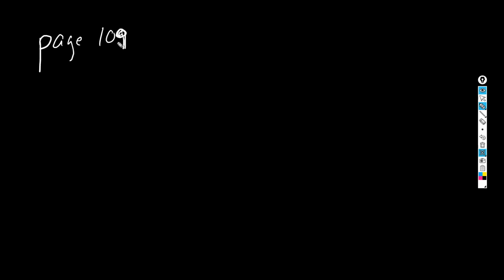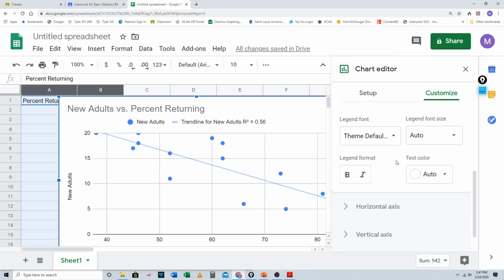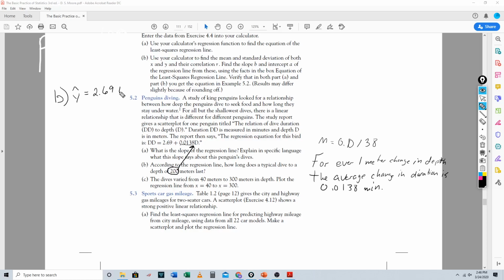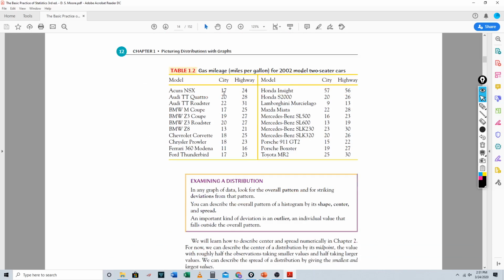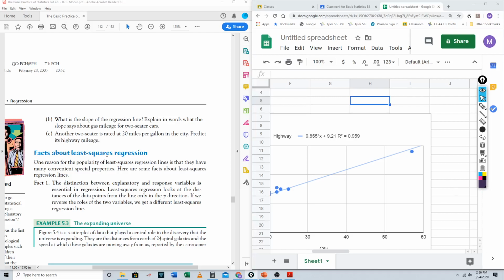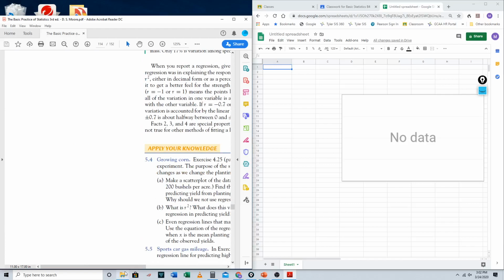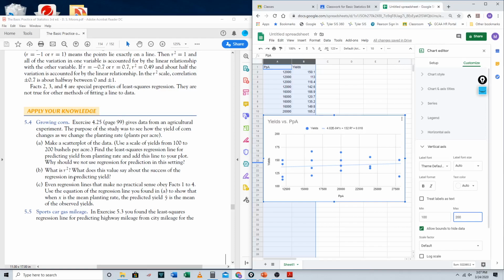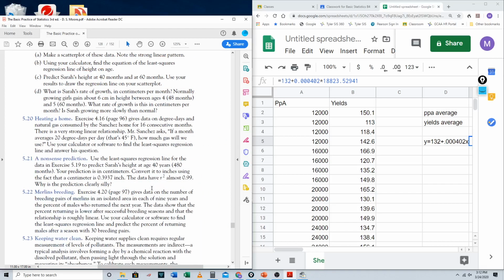Chapter 5 Basic Stats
This video goes over several examples from chapter 5 in our book.